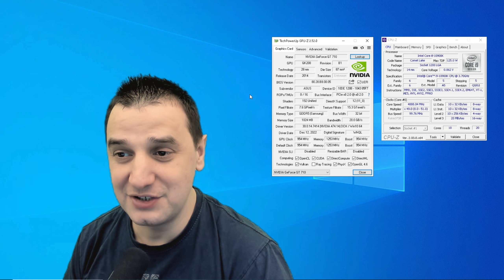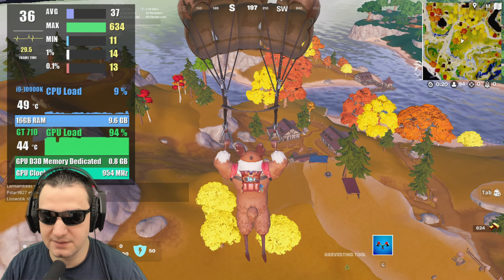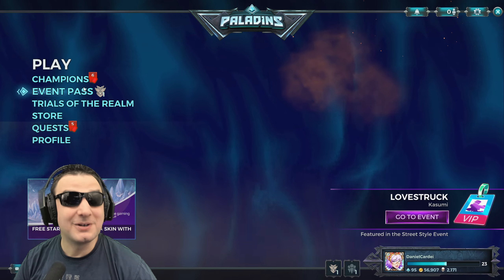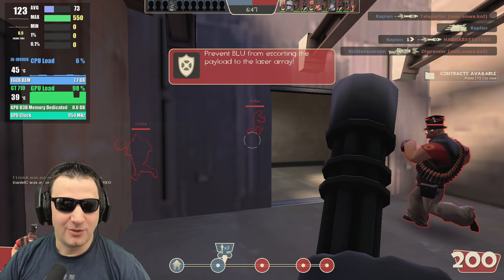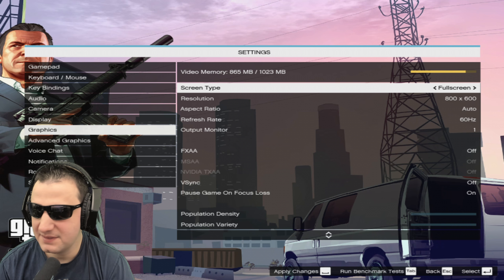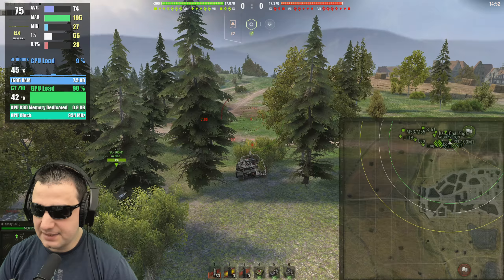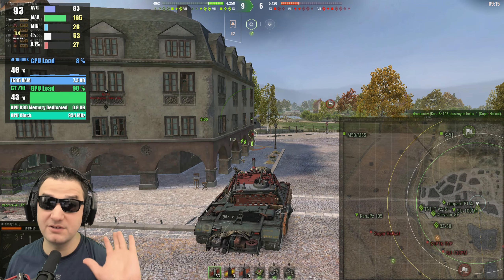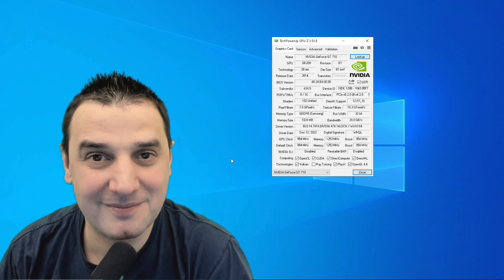Gaming on GT 710 in 2023 The legend that never dies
Gaming on GT 710 in 2023 is a bit of a challenge but we are here to see the legend that never dies. The legendary GPU with 1 GB of VRAM and its performance in a few titles.

00:00 INTRO
00:51 ADDING EXTERNAL FAN
01:41 FORTNITE
03:30 CSGO
05:53 PALADINS
07:17 TEAM FORTRESS 2
09:56 GTA V
12:19 WORLD OF TANKS
15:00 CROSSOUT